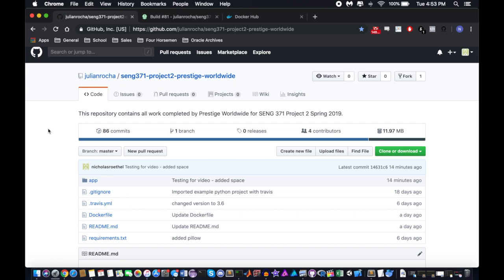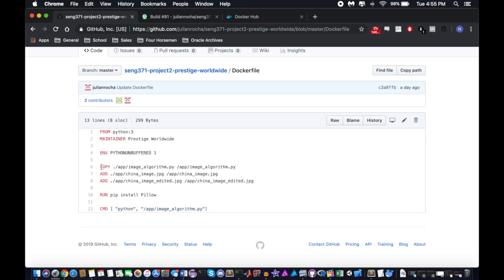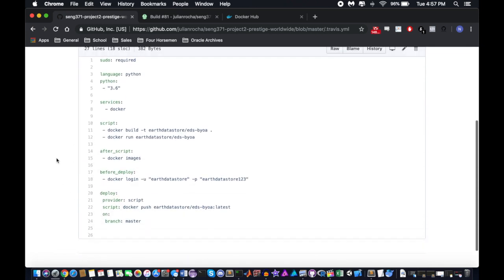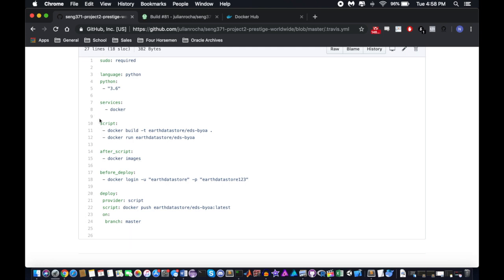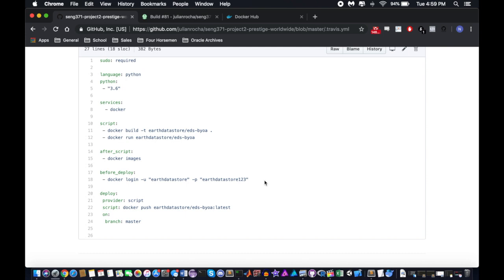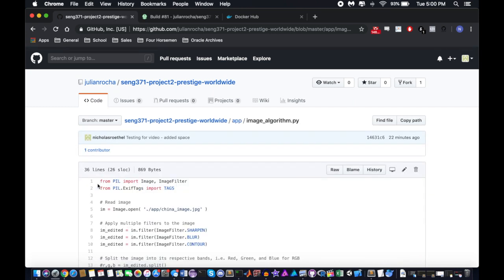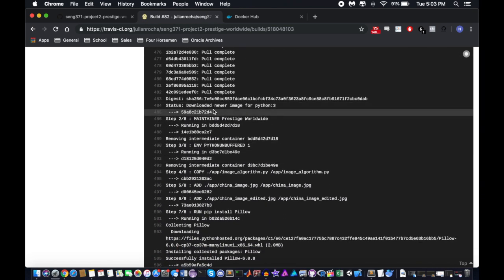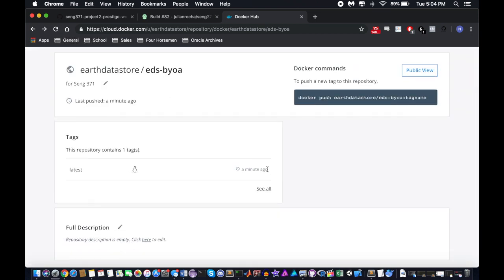BYOA Demonstration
Presentation for Prestige Worldwide